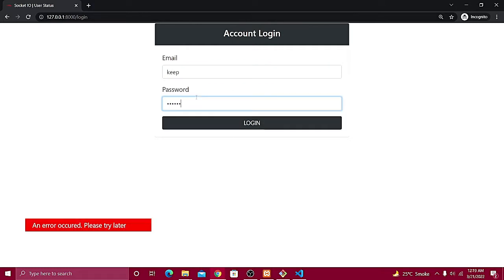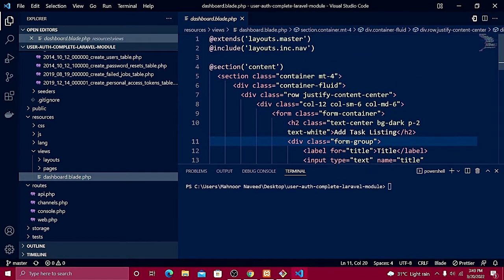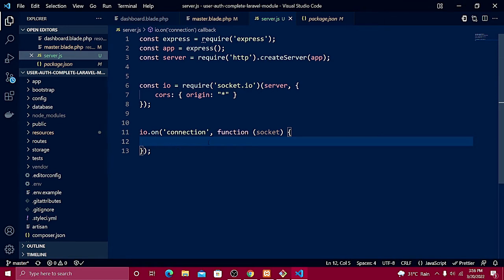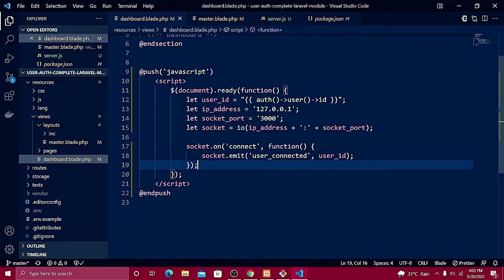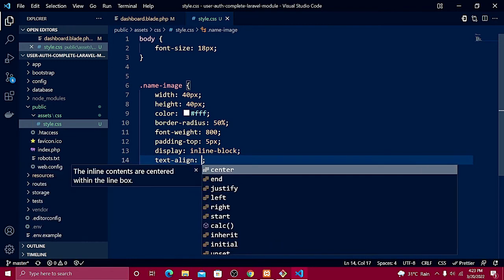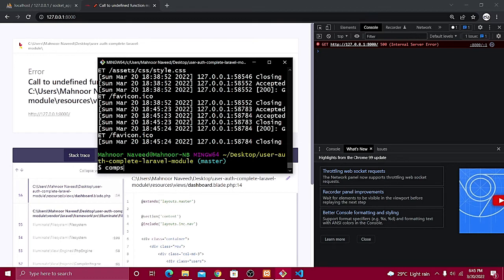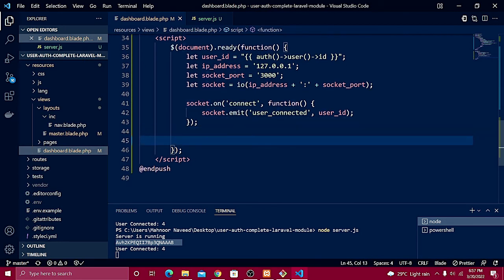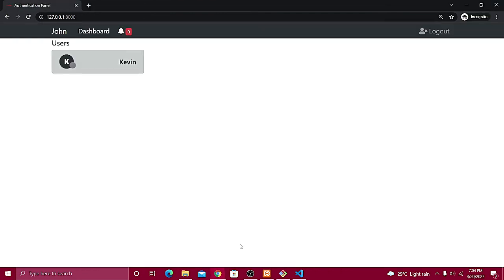Determine Realtime User Online/Offline Status Using Socket.io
In this video you will be able to integrate socket & determine user status. If a user is logged in then it will show the status online with green status, otherwise it will show offline with grey status.